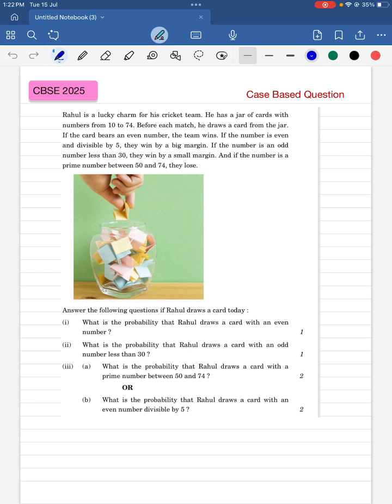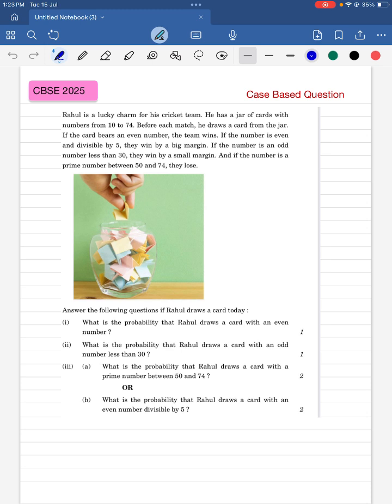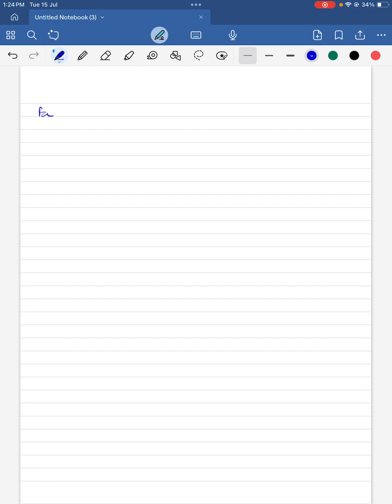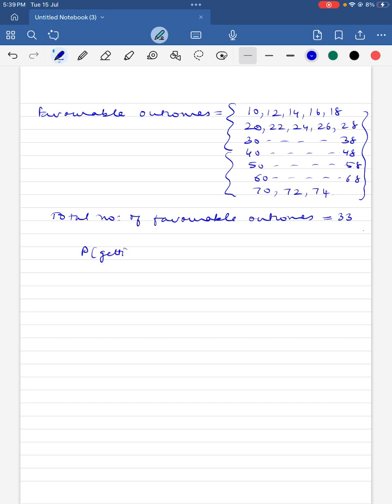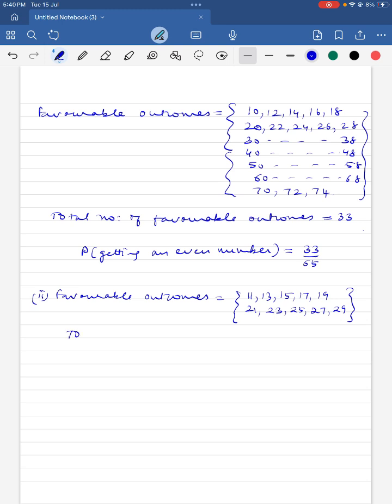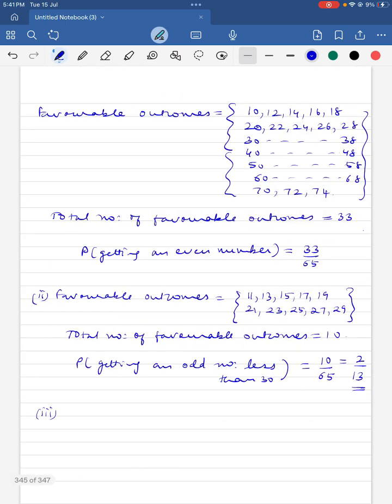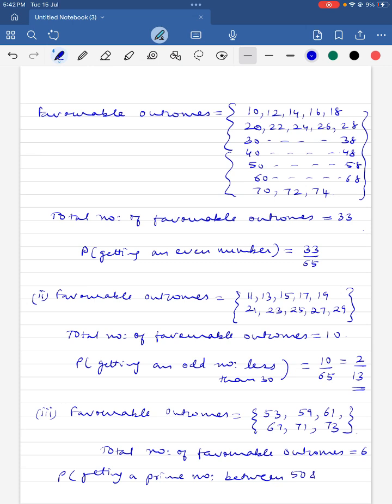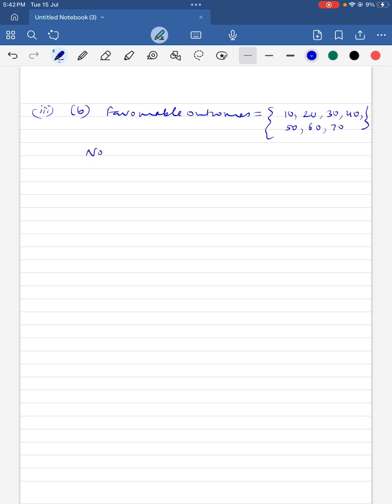CBSE - CLASS 10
QUESTION:
Rahul is a lucky charm for his cricket team. He has a jar of cards with numbers from 10 to 74. Before each match, he draws a card from the jar. If the card bears an even number, the team wins. If the number is even and divisible by 5, they win by a big margin. If the number is an odd number less than 30, they win by a small margin. And if the number is a prime number between 50 and 74, they lose. Answer the following questions if Rahul draws a card today: (i) What is the probability that Rahul draws a card with an even number? (ii) What is the probability that Rahul draws a card with an odd number less than 30? (iii) (a) What is the probability that Rahul draws a card with a prime number between 50 and 74? OR (b) What is the probability that Rahul draws a card with an even number divisible by 5?

🏏 In this video, we dive into a fun, real-life inspired probability question involving Rahul, his lucky card jar, and a cricket team’s fate!

📌 The situation:
Rahul has a jar with cards numbered from 10 to 74.
Before each match, he draws one card — and the number decides how the team performs:

✅ Even number → The team wins

✅ Even number divisible by 5 → Win by a big margin

✅ Odd number LESS THAN 30 → Win by a small margin

❌ Prime number between 50–74 → They lose

🎯 We’ll answer:

1️⃣ What is the probability that Rahul draws an even number?
2️⃣ What is the probability that Rahul draws an odd number less than 30?
3️⃣ (a) What is the probability that Rahul draws a prime number between 50 and 74?
  OR
  (b) What is the probability that Rahul draws an even number divisible by 5?

📘 What you’ll learn:

✅ Listing and counting favourable outcomes
✅ Understanding complex probability conditions
✅ Applying the formula:
  P(E) = Favourable Outcomes / Total Outcomes
✅ Eliminating overlapping cases (where needed)
✅ Real-world application of CBSE Class 10 Probability concepts

🎓 Best for:

CBSE Class 10 Students (2025–26)

Chapter: Probability

Application-based & HOTS problems

Real-world + mathematical reasoning combo